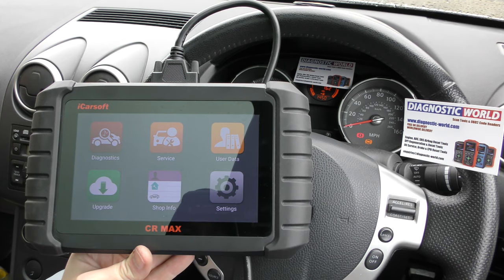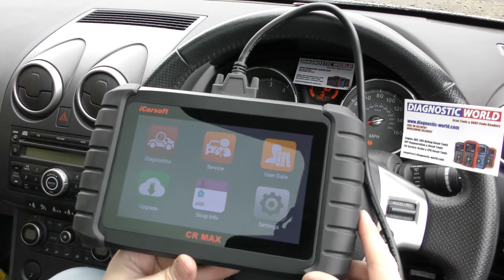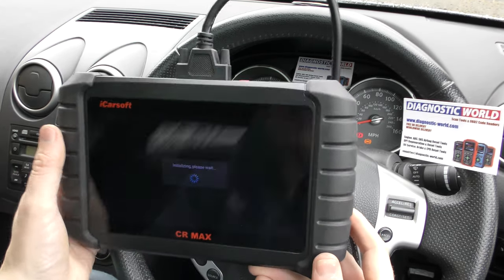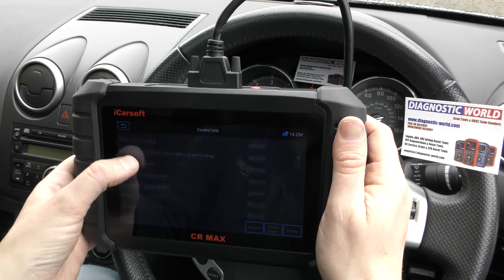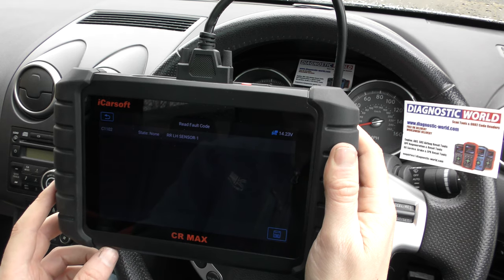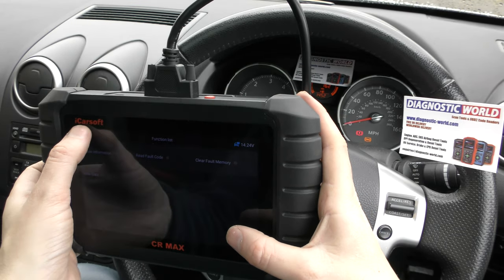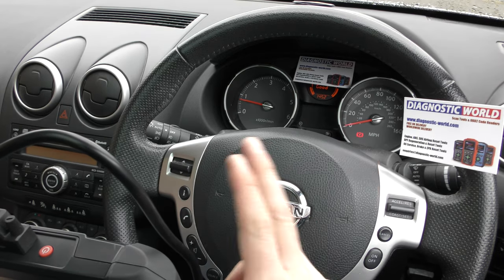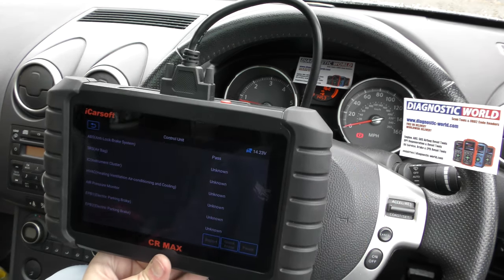Nissan ABS Traction ESP Light Turn Off Remove with iCarsoft CR MAX C1102 C1101 C1103 C1104 ABS ECU R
The iCarsoft CR MAX will work on pretty much all Nissan, Subaru & Infiniti cars for the main systems like engine, abs, airbags, transmission, oil service reset and so much more.

The iCarsoft CR MAX is suitable for Nissan, Subaru & Infiniti vehicles.
MURANO, PATHFINDER, PATHFINDER ARMADA, QUEST, ROGUE, SENTRA, TITAN, VERSA Hatchback, VERSA Sedan, X-TRAIL, XTERRA, ALMERA
ALMERA CLASSIC, ATLEON, ATLEON(ZD30), ATLEON(except for ZD30), CABSTAR, CABSTAR E, INFINITI EX35/EX30d, INFINITI EX37, INFINITI FX37/FX50, INFINITI FX37/FX50/FX30d, INFINITI M37/M56/M30d, JUKE(2WD), JUKE(4WD), MAXIMA QX, MICRA, MICRA C+C, NAVARA, NOTE
SYLPHY, TIIDA, URVAN, WINGROAD, AD VAN, ATLAS, AVENIR, BASSARA, CARAVAN, CEDRIC, CEDRIC/GLORIA, CIMA, CREW, DATSUN TRACK, DUALIS
SYLPHY, TERRANO, TERRANO/REGULUS, TIIDA, TIIDA LATIO, WINGROAD, cube, cube3, FRONTIER/NAVARA, PRAIRIE, CEDRIC TAXI, GRAND LIVINA
PULSAR WAGON, MAXIMA/CEFIRO, SUNNY/ALMERA

Do you have a product for us to review & link to your Amazon listing?